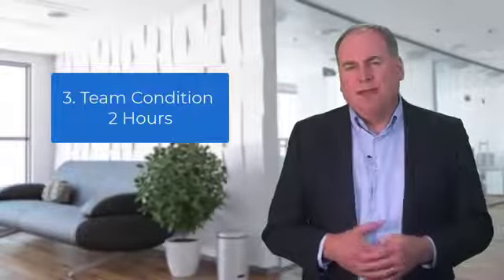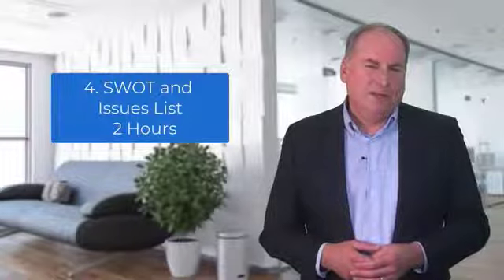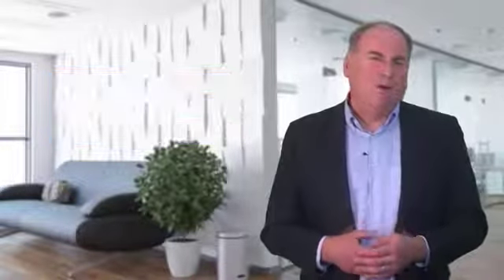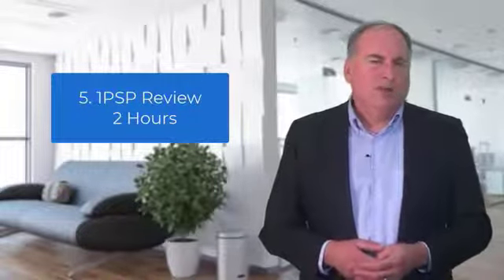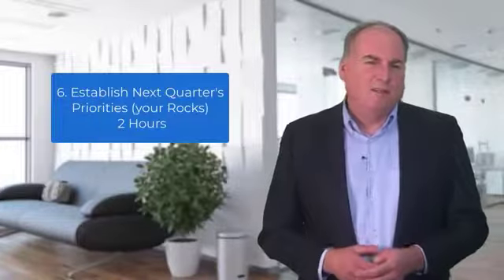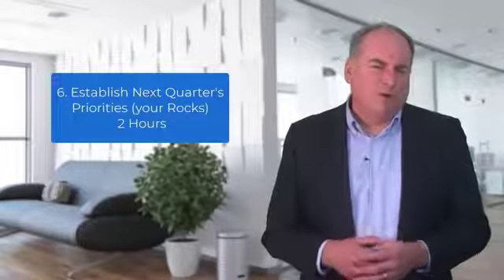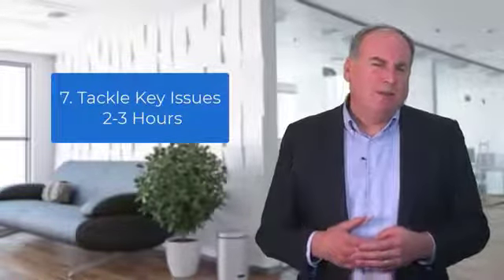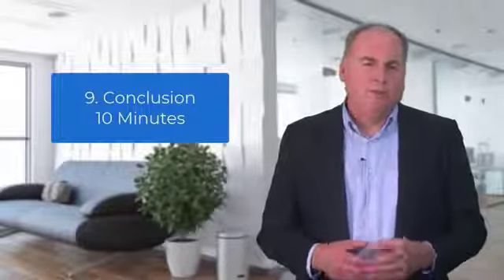How to run an effective annual planning session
As we near the end of another challenging year, it’s a good time to be developing your plan for the upcoming 12 months so that you hit the ground running in the new year.

However, as the saying goes, plans are worthless, but planning is everything.

It's really the process that is important in annual strategic planning, not the end result. It’s the discussion of how we get there that is most important.

Even in times of uncertainty, the annual planning session sets the strategic direction and priorities for the year ahead.

In this video, I look at a practical approach to running an effective session.